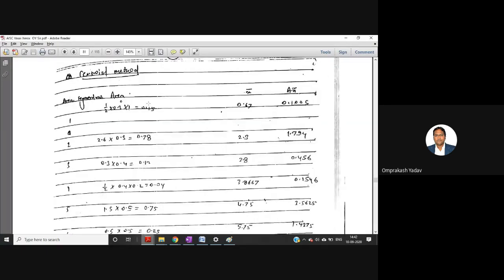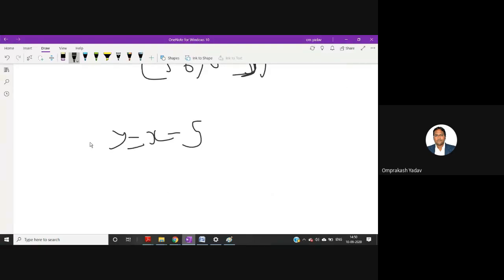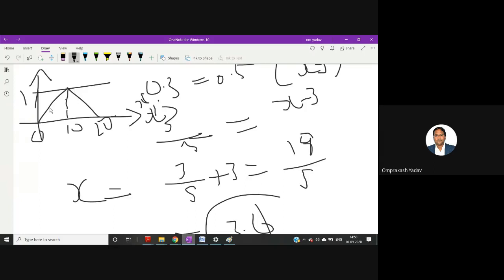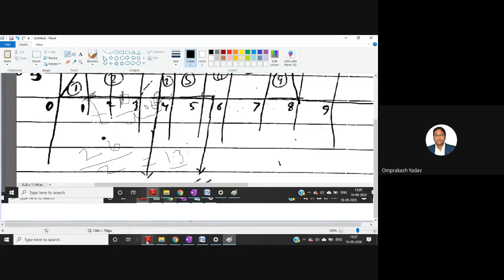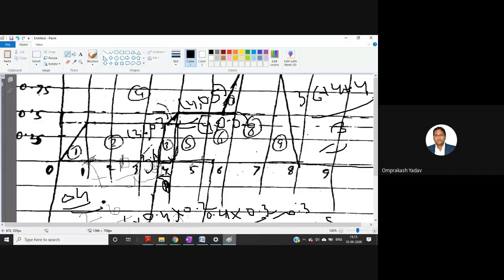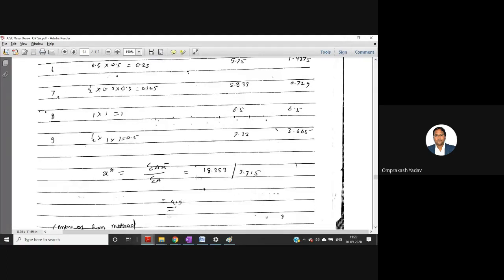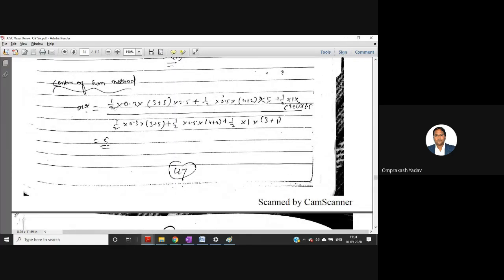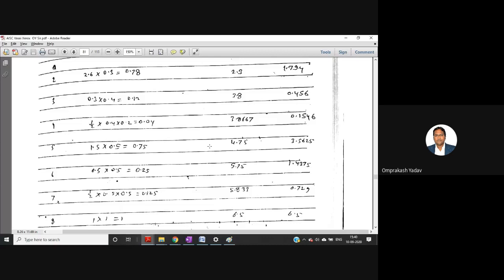Centroid, Center of Sums Problems - 2